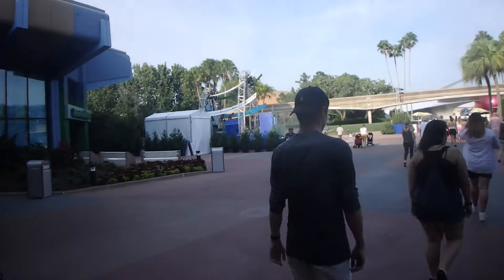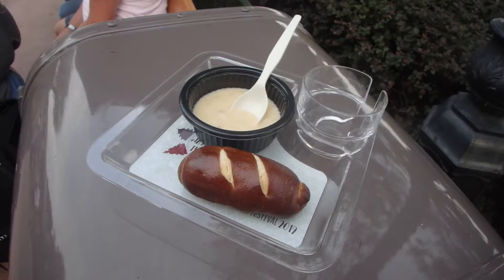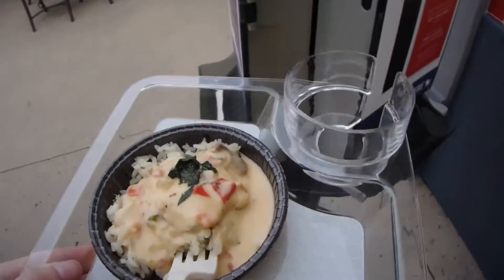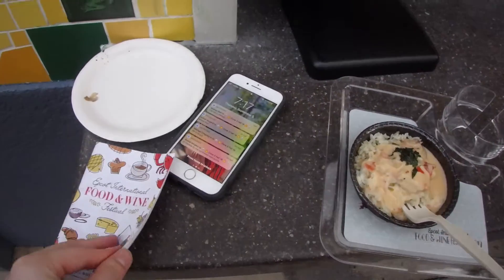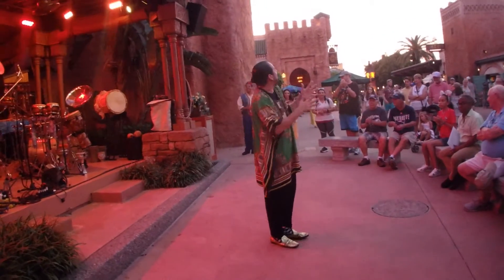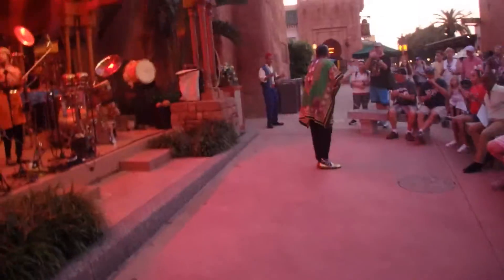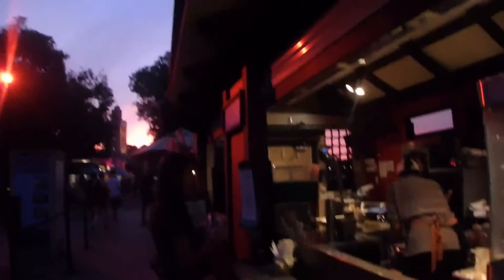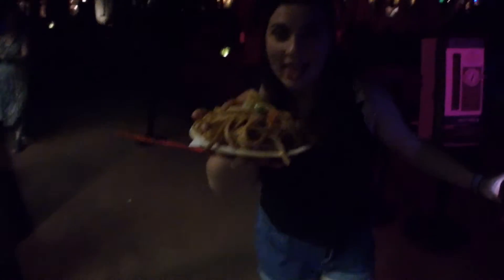Epcot Food & Wine festival 2019!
Late but finally getting around to posting content. Food and wine with friends!
Hope you enjoyed! I'll see ya real soon (: scroll down for info
* Turn on the bell for post notifications!